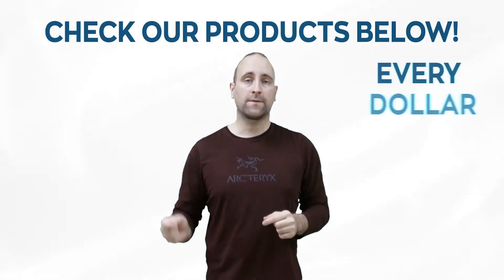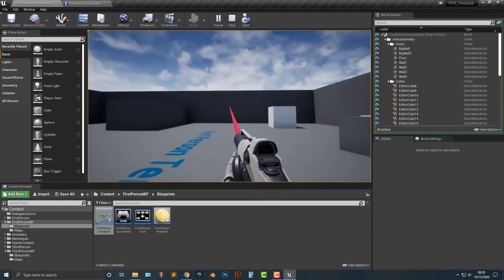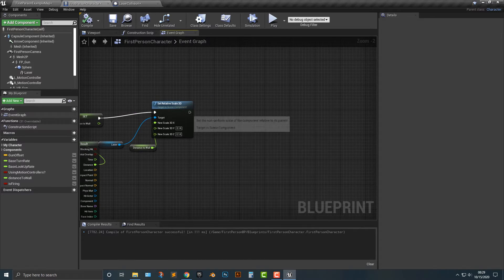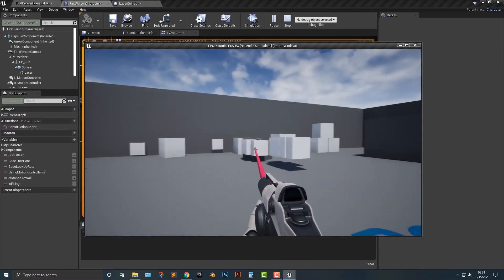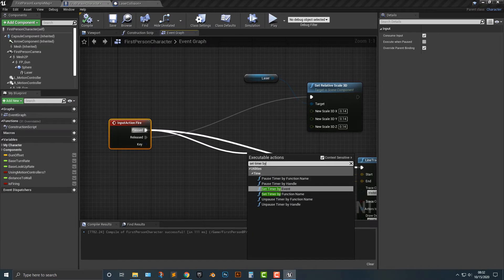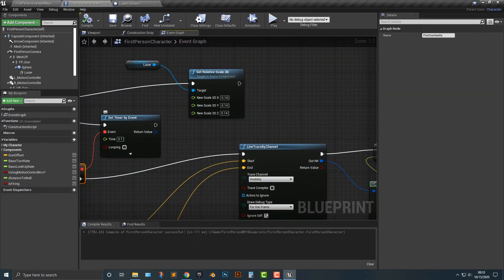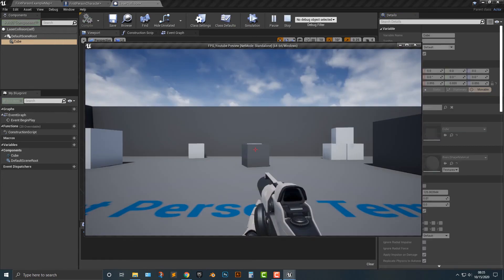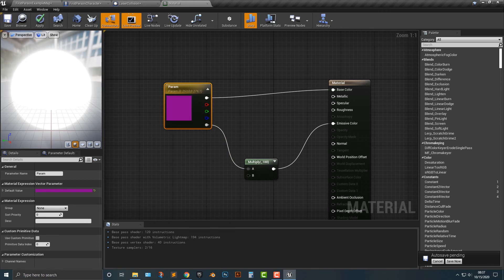How To Make A Laser Gun In Unreal Part 4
In this video, I will be teaching you how to make a laser gun in Unreal Engine.